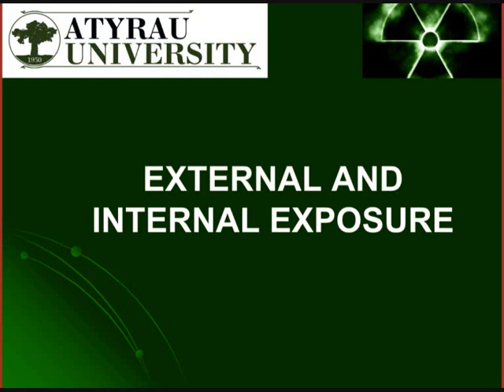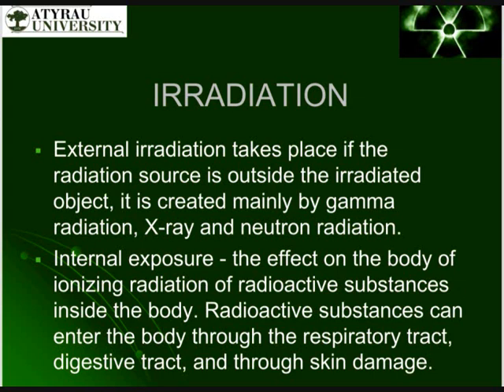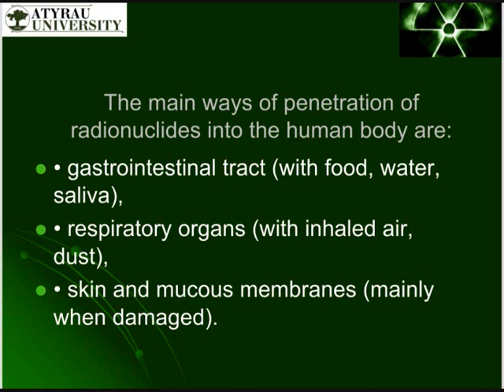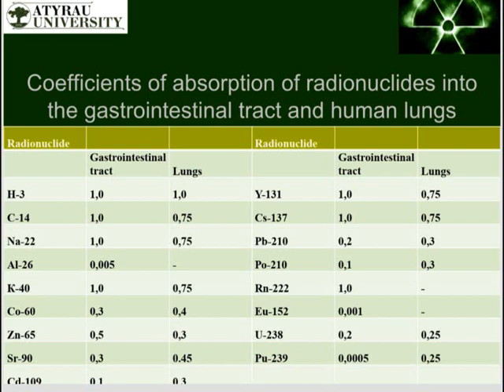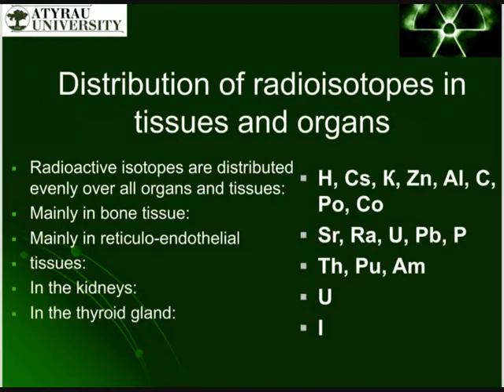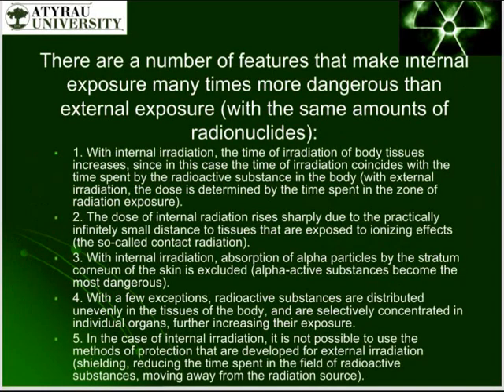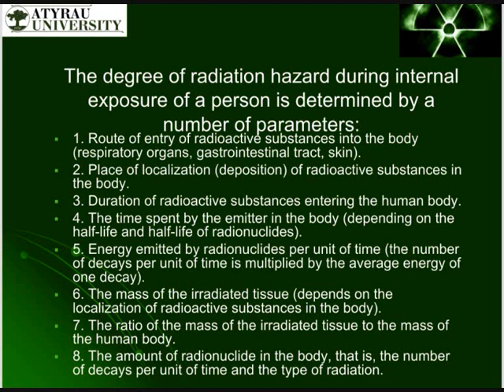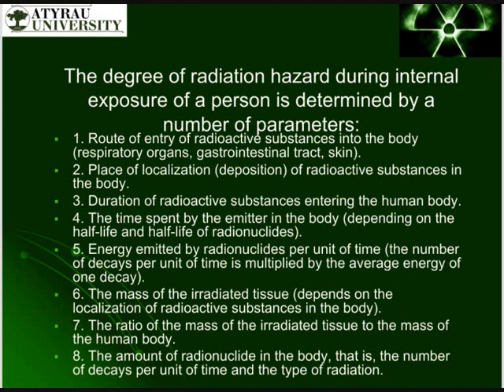Yessenamanova MansiyaSubject – Fundamantals of Radiation Ecology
Video lesson  6  - External and internal exposure